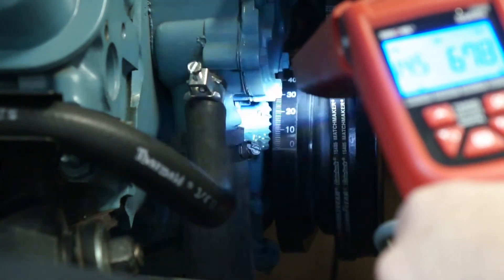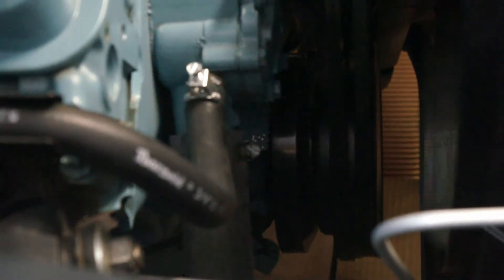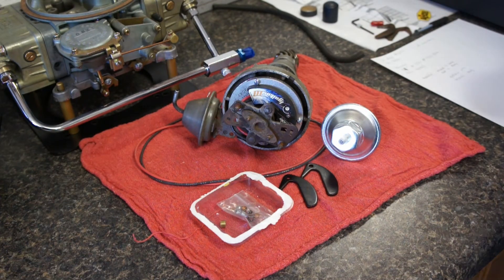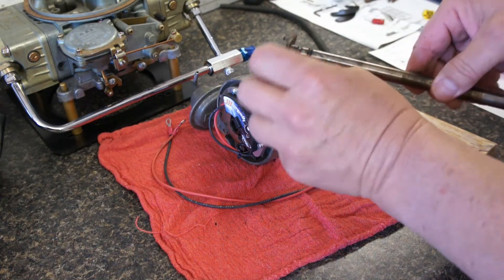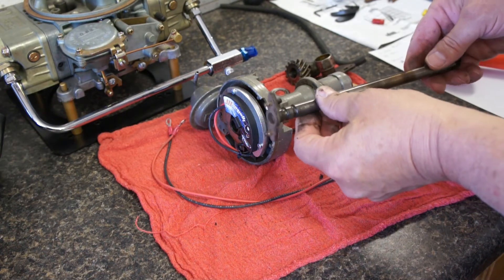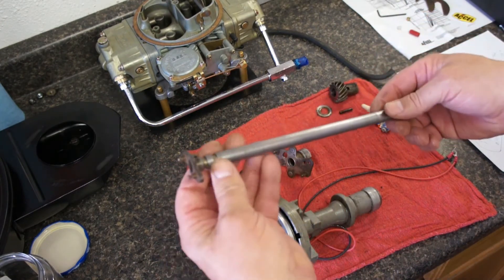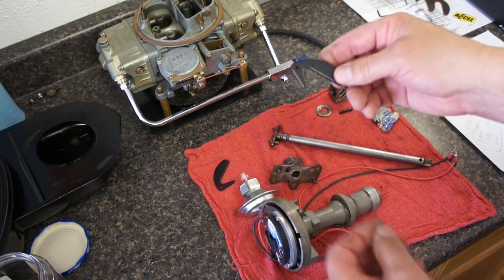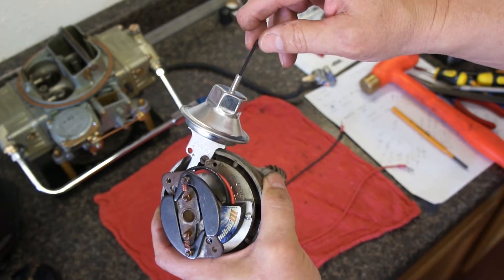GM distributor recurve with adjustable vacuum advance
I recurved the distributor in the Formula's 400 Pontiac engine.  The factory mechanical curve was limited and I wanted a more performance oriented advance curve in the distributor.  I use a Moroso mechanical curve kit and an Accel adjustable vacuum canister to set the curve I desired.